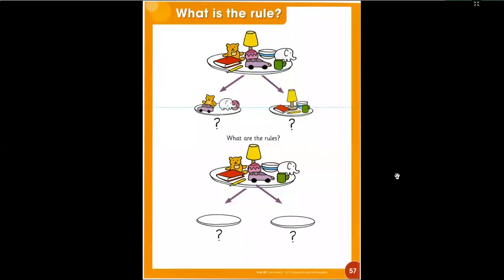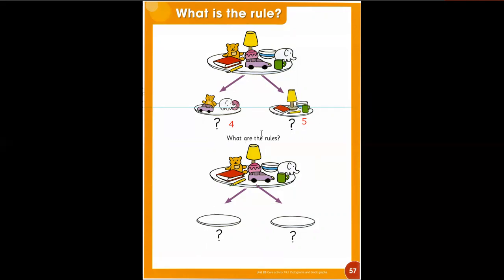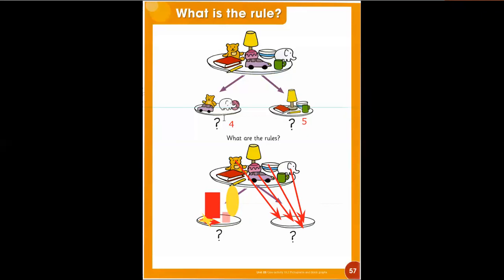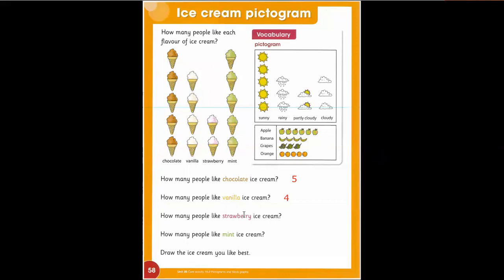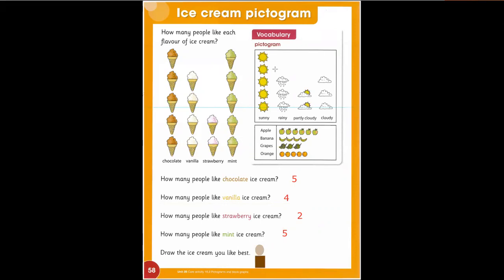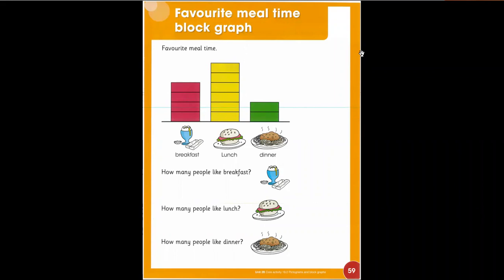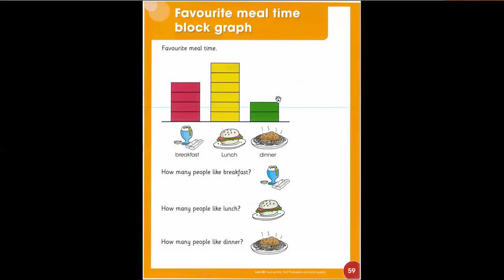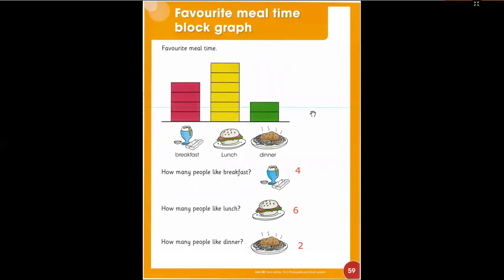Maths pages 57 to 59